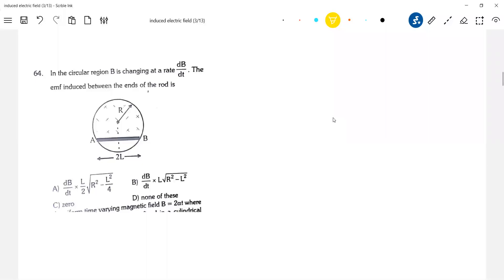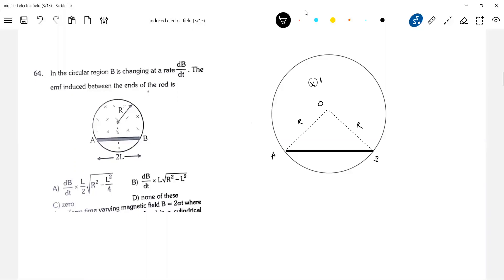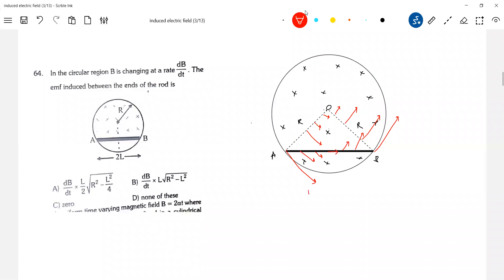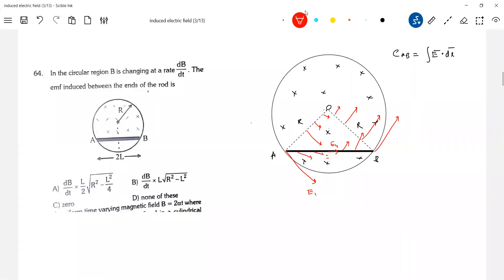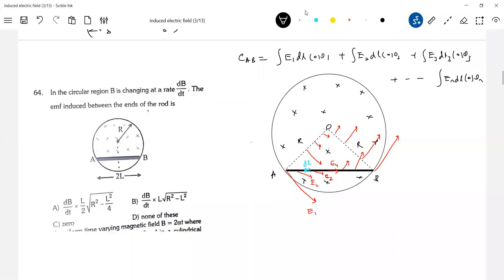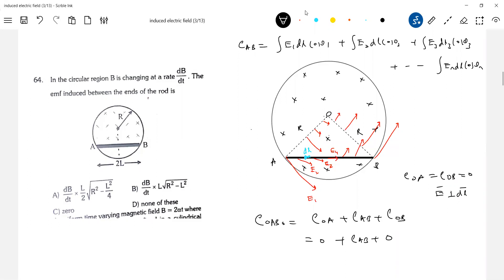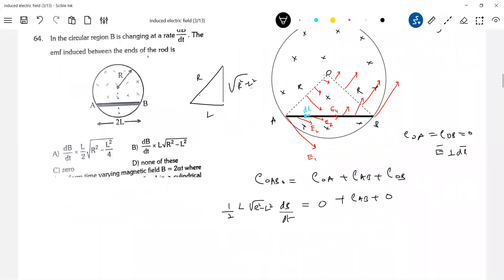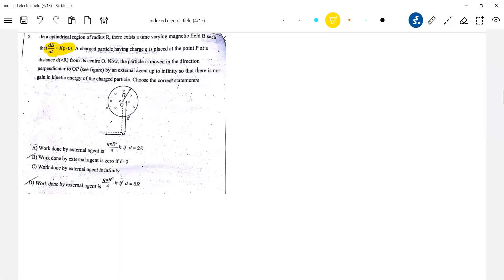jeeadv 5) Induced emf across rod kept in a time varying magnetic field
A uniform magnetic field of  induction B fills a cylindrical volume of radius R.A rod AB of length 2l is placed as shown in figure. If B is changing at the rate dB/dt, the emf that is produced by the changing magnetic field and that acts between the ends of the rod is